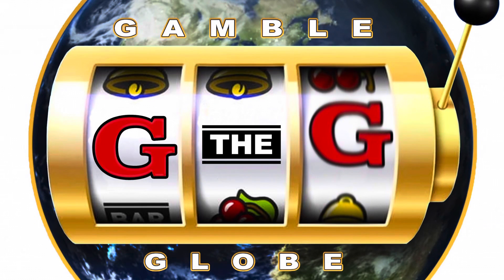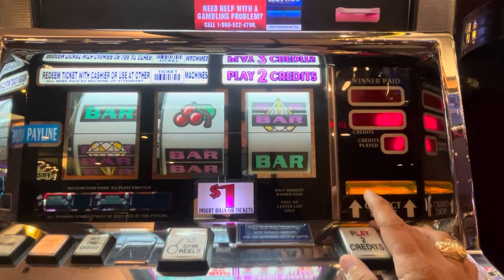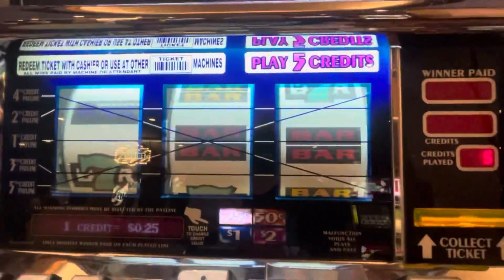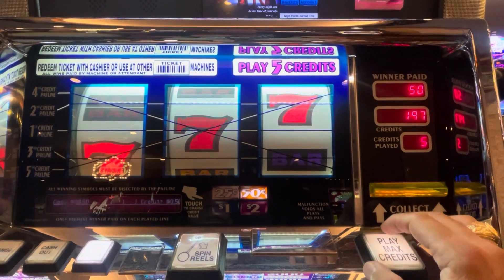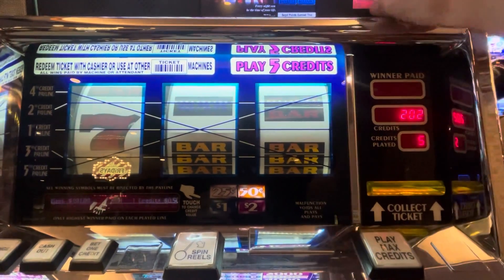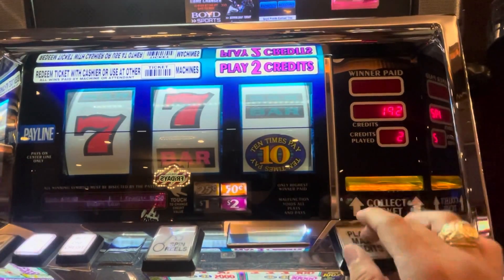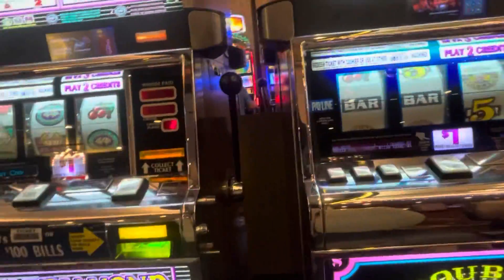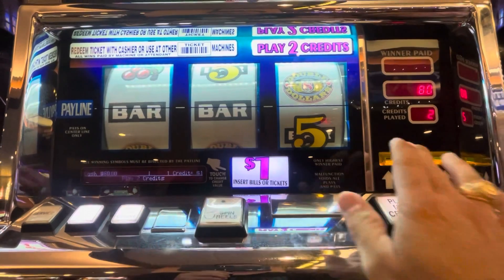Multiple old school classics - DDD, 3x4x5x, 10 times pay, double dollars. Sam’s Town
I do not get to Sam's Town much as its very far off the strip, but this was one of times I made the trek. Sam's is a big locals casino, great property , just not my tastes as I am big on being in the action of the strip or downtown. If you have a car, I do suggest trying some of the off strip properties as they do offer some great prices on food and generally have nice sign up bonuses for new players.

Double Diamond Deluxe Machine # 4312

3x4x5x Machine # 5220

10 Times Pay Machine # 5232

Double Dollars Machine # 5714

I play mainly old school slot machines but also throw in some new school stuff from time to time. My favorite 3 reels are Top Dollar, Double Top Dollar, Pinball, Triple Stars, Double Diamond Deluxe, and Many others!.

Always remember that gambling is for entertainment, come with a winning positive attitude, but don't come trying to break the bank. If you feel there is to much pressure or you are no longer having fun, please stop, take a break, find a different hobby or get help. 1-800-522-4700 for the national gambling problem helpline. Its free and there are people who understand what you are going through and are there to help.

My thing is always posting the machine numbers so you can find the machines I play, and also I show all my play, wins and losses.

Remember Gambling is for entertainment only, if you feel that you are losing control, stop and get help.

While I mainly do slot machines videos , I also do hotel room reviews and provide gambling and casino information.

New content posted often!

© All uploads are the intellectual property of GambletheGlobe . You do not have permission to re-use or publish any part of them without my written approval.